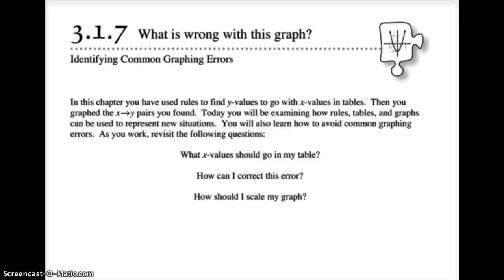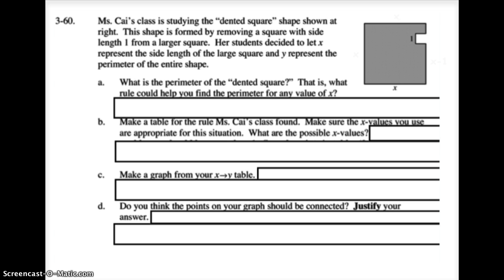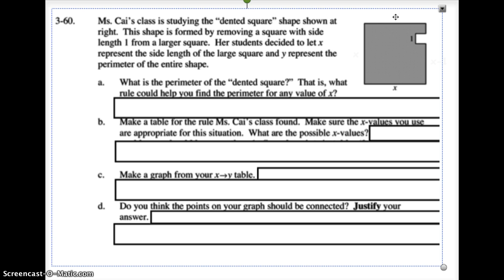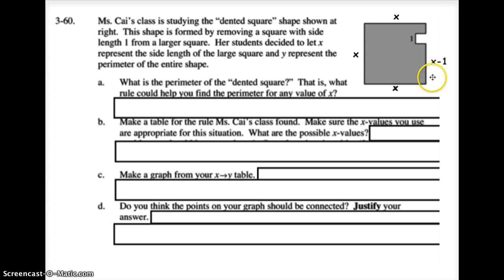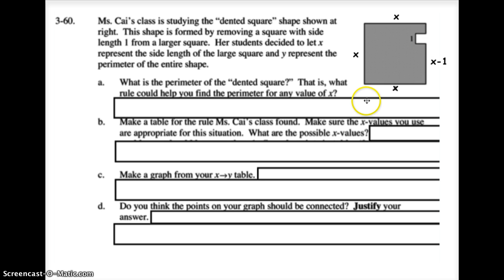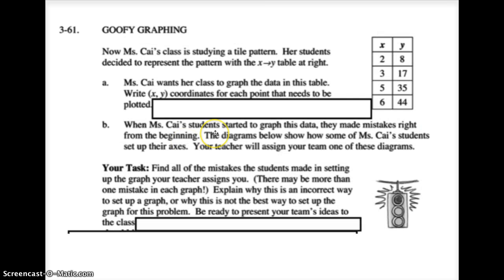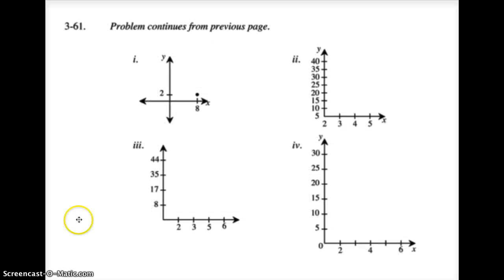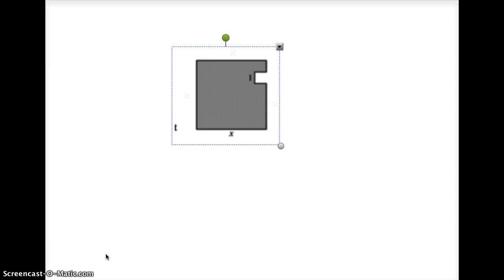AC 3.1.7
This video will help you get started on 3.1.7 in your Algebra Connections book